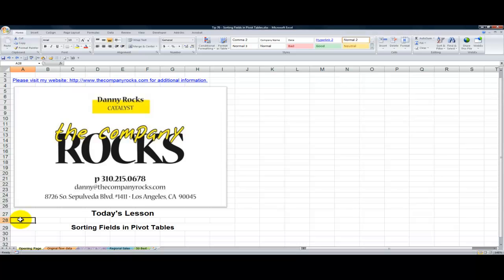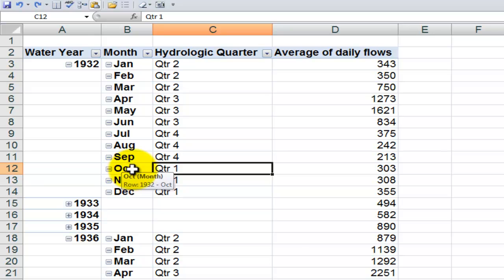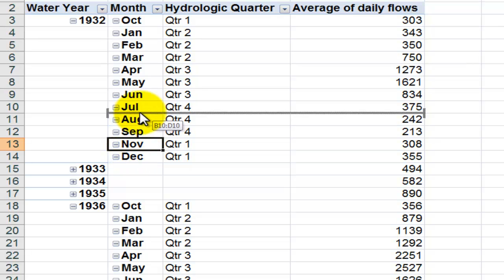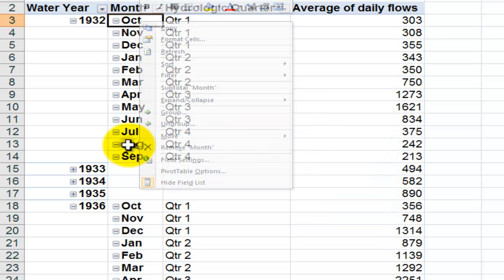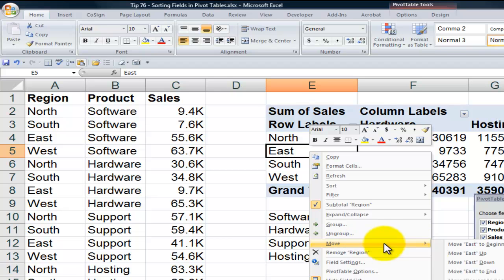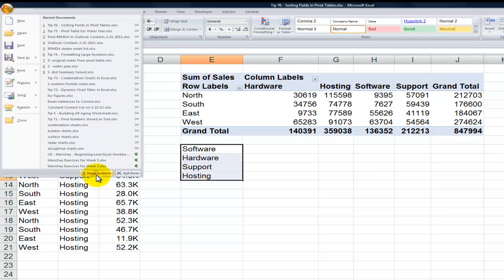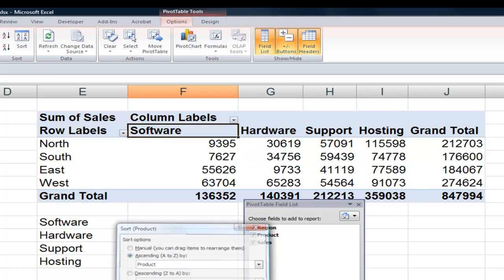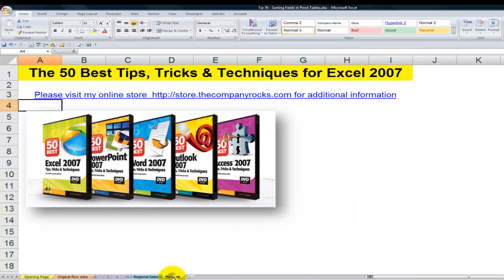Sorting Pivot Table Field Values in Excel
Watch this short video lesson as I demonstrate how easy it is to sort the values in a Pivot Table field to suit your needs. For example, you can arrange the months in the year to match your Fiscal Year.

It is amazing to see how much flexibility you have when sorting Field Values in a Pivot Table. One tip is to simply "type in" the field value where you want it placed and Excel rearranges all of the values in that field!

I invite you to visit my online shopping - to view all of my videos and to sample the many resources that I offer.